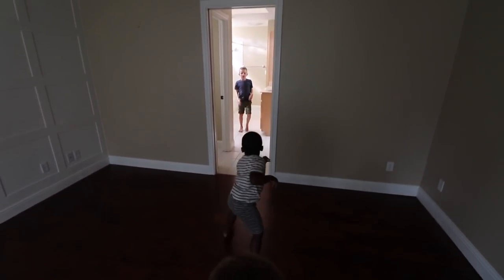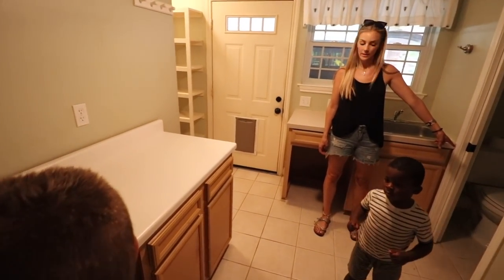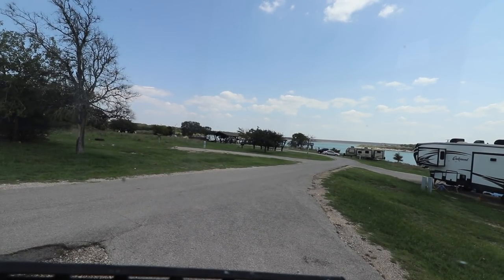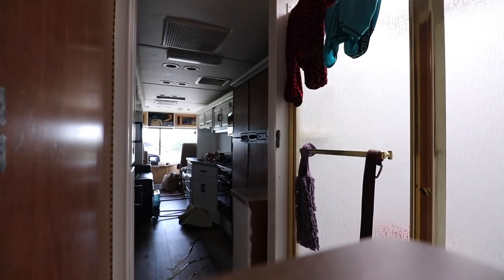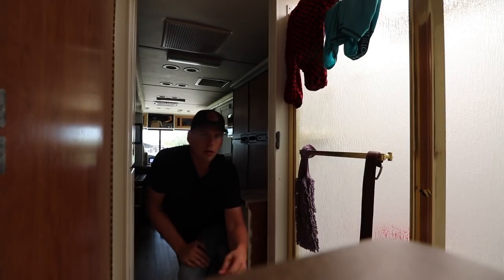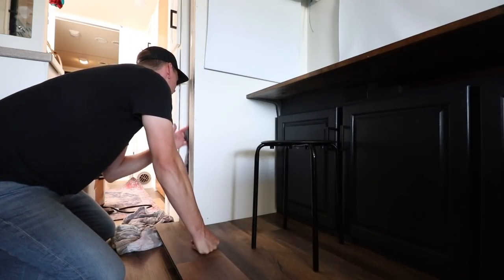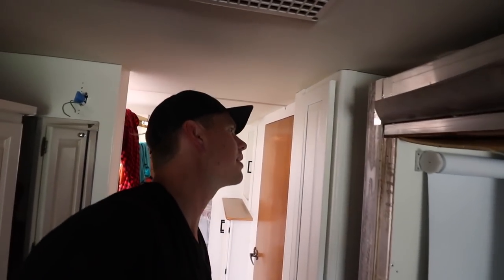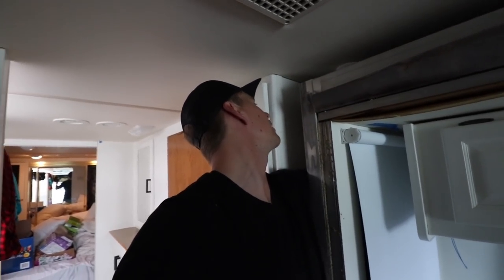BOUGHT A NEW HOUSE! Showing the kids for the first time!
We FINALLY made it home. After the closing be delayed for weeks, our movers being delayed and driving across the country we get to show the kids our house for the very first time!

Our YouTube channel started when my son started asking me if my husband was 'coming to visit today' he had become a workaholic and family time was nonexistent. We decided we were over living a life that we didn't want. He quit his job, we rented out our house and we hit the road for a year in an RV with our 4 kiddos. We went out to find our new fulfillment as a family, but what we found was worth so much more, a new passion for travel, marriage, family and faith.

🚌RV EQUIPMENT -🎥 CAMERA GEAR - 📋HOMESCHOOLING
                               ⬇️ Our Amazon Store ⬇️

👋  This is a way to help support us and our channel that doesn’t cost
        you any more money and all purchases are private! We very much